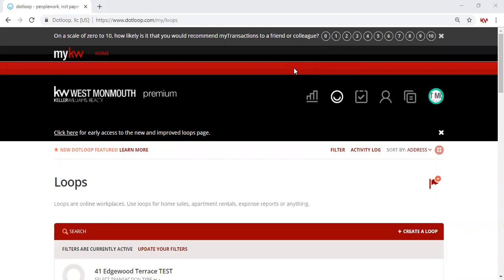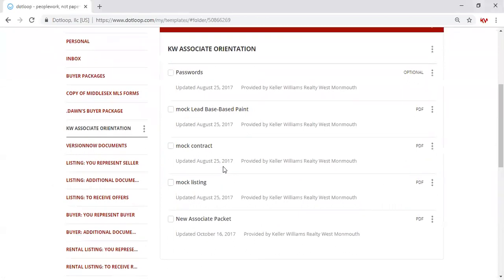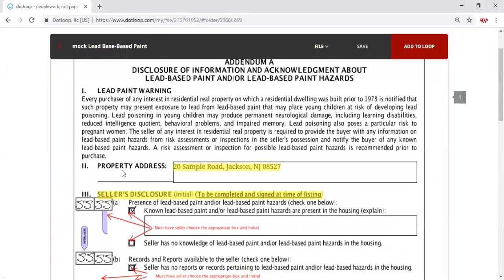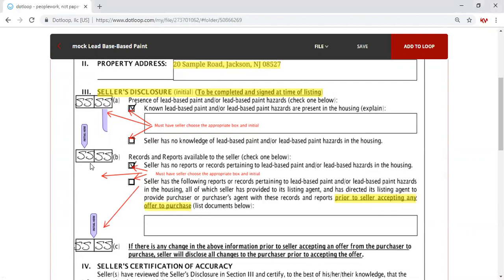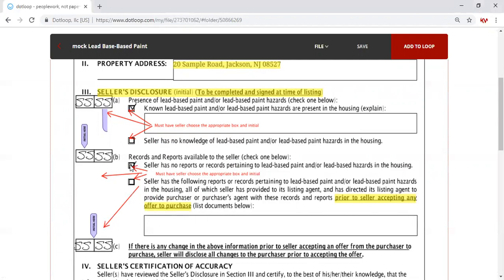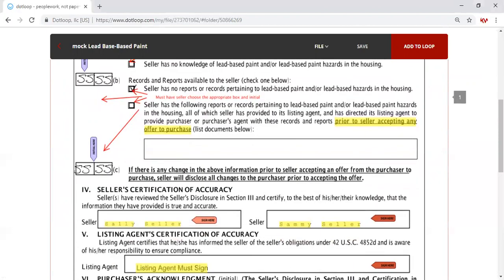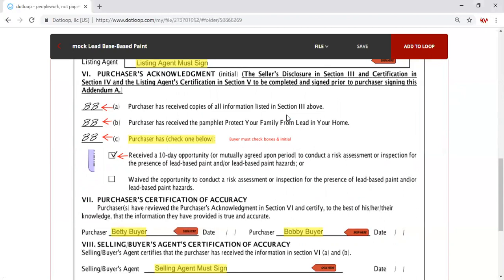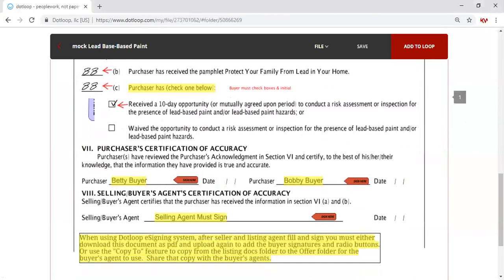LEAD PAINT DISCLOSURES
How to properly fill out a lead paint disclosure statement